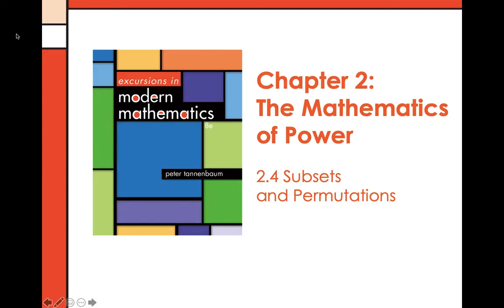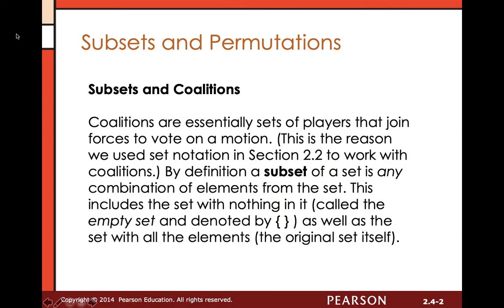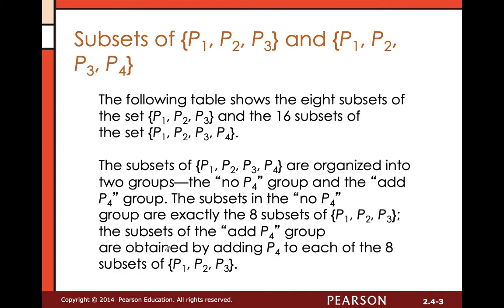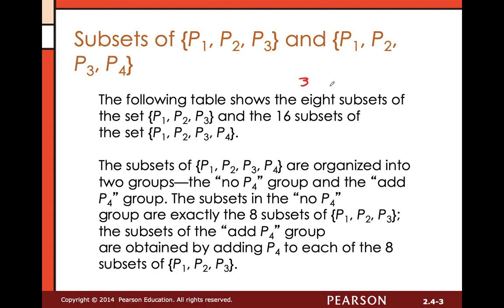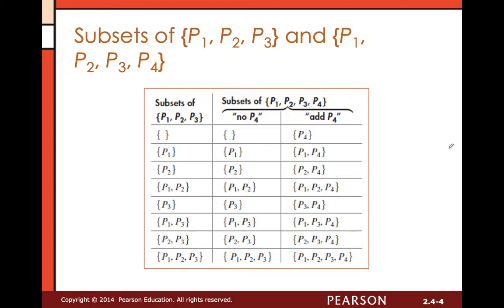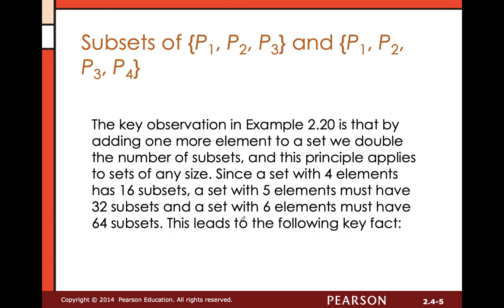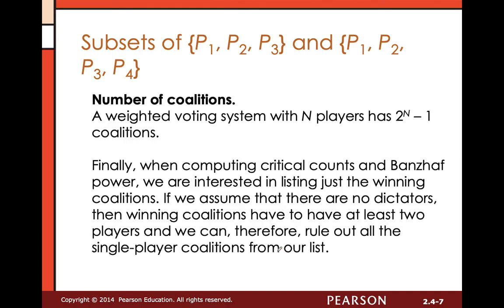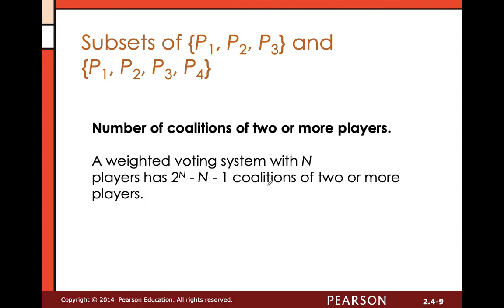2 4 Notes VIDEO